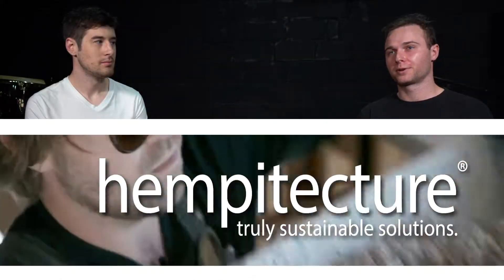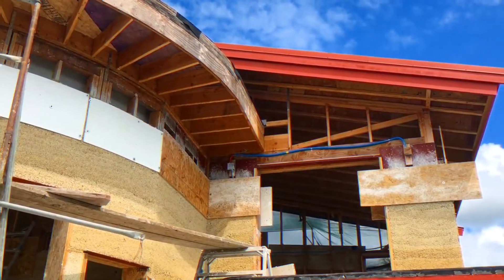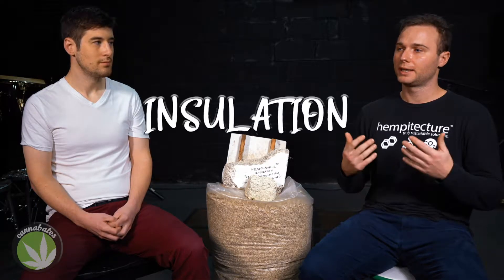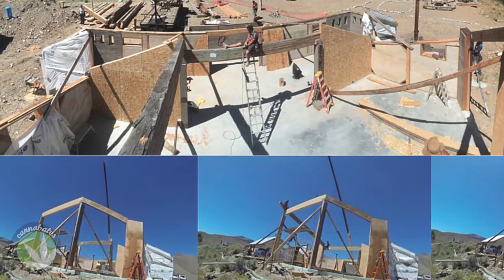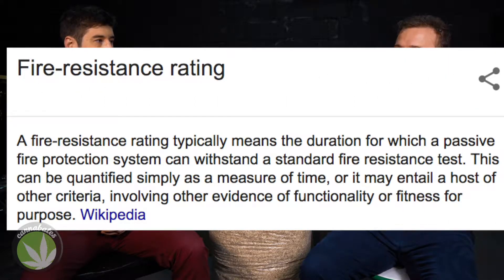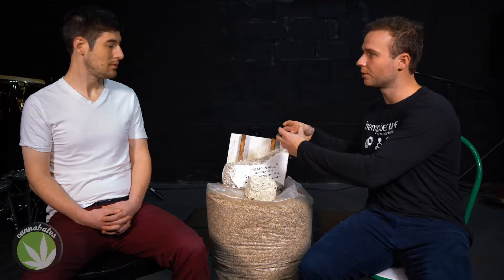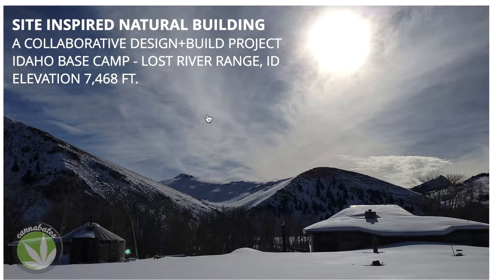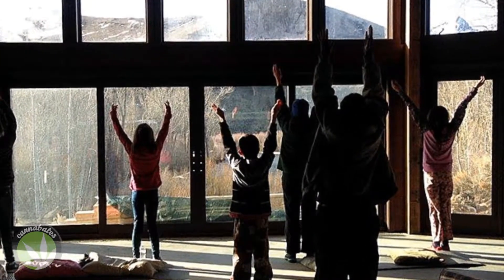Hempcrete: The Future of Buildings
Hempcrete is a living, breathing wall system, pulling in carbon dioxide from the air into its walls. Listen to get the full facts on this construction building material from Hempitecture.

Growing hemp removes carbon, plus continues to after harvest when the hurd is mixed with lime and water.

This is an immediately available, 100% implementable building material.

Restoration projects.

New homes.

Old homes.

Dog homes.

Is a home renovation too overwhelming as a first project?

There are much smaller applications like...

Podiums, like seen in the spa of Natures Root.

Doll houses made by Hemp Pixels

The applications are exponential.